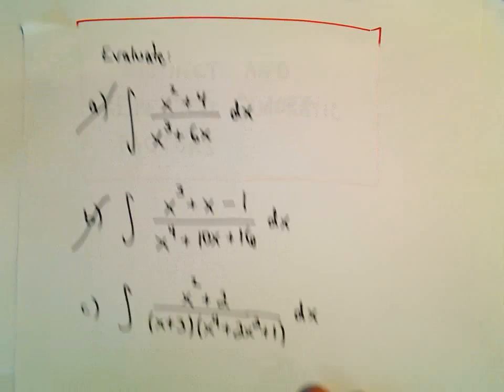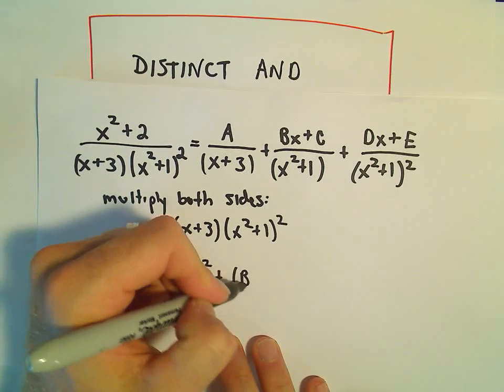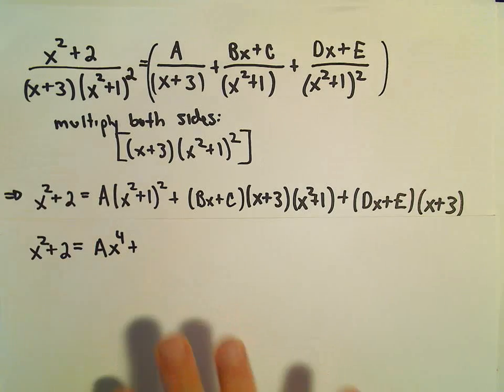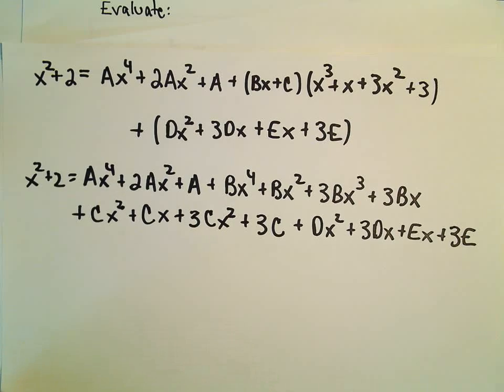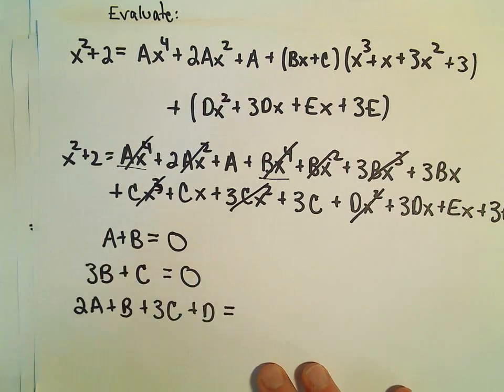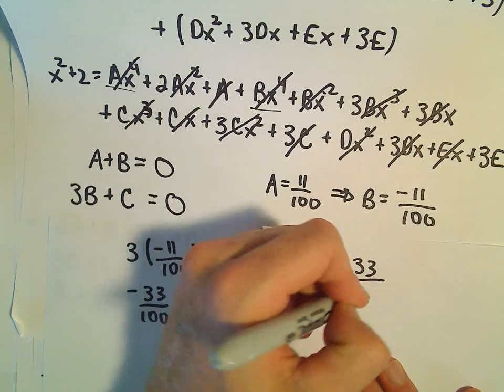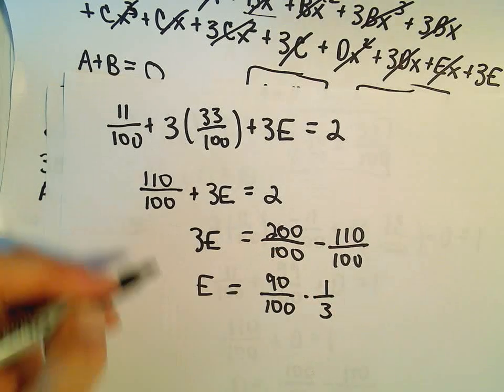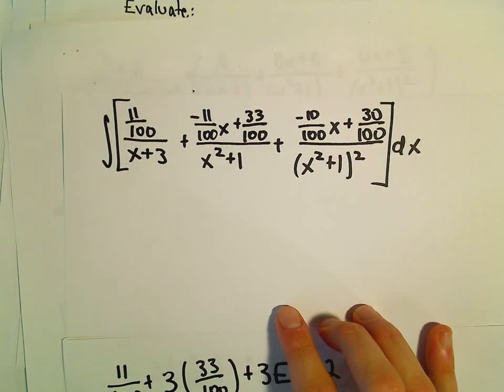❖ Harder Partial Fractions Problem - Repeated Irreducible Quadratic Factors, Part 1 ❖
Long Partial Fractions Problem - Repeated Irreducible Quadratic Factors, Part 1

Description: In this video, we dive into a challenging and extensive partial fractions problem involving a linear factor and a repeated irreducible quadratic factor. The focus of this part is on performing the partial fraction decomposition of the integral. This involves algebraically breaking down the integrand into simpler fractions, which will allow us to easily approach and solve the integral later on. This video covers every step of setting up the problem, from decomposing the complex fraction to preparing the integral for final computation. In Part 2, we will move on to the actual integration of these fractions. Get ready for some in-depth algebra and partial fraction magic!

What You Will Learn:

How to identify and decompose repeated irreducible quadratic factors in partial fractions.

Techniques for breaking down complex integrands into simpler fractions using algebraic manipulation.

Setting up a long partial fraction decomposition for easier integration.

Preparation for integrating the decomposed form in the next video.